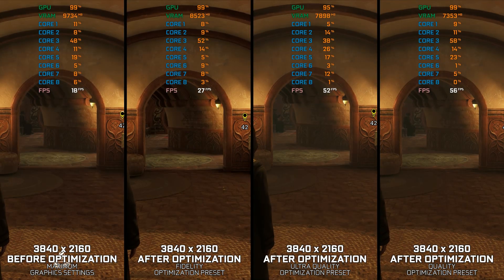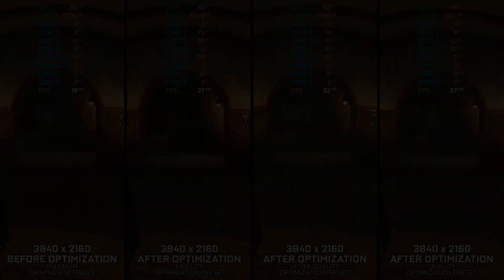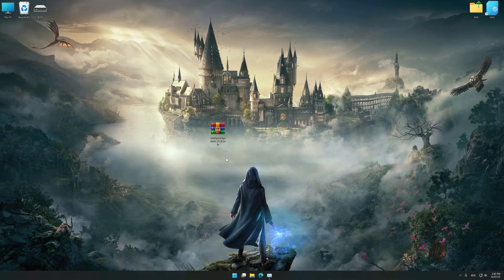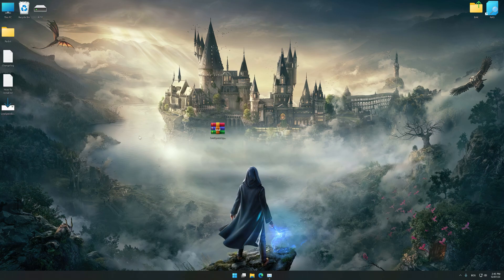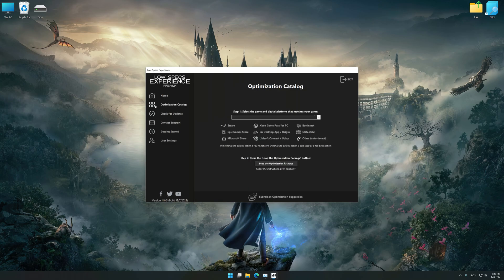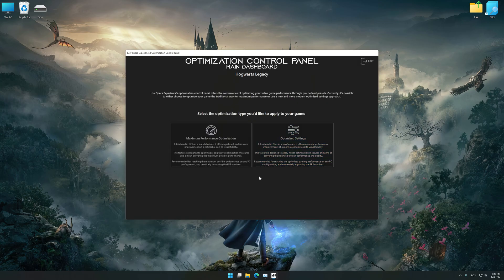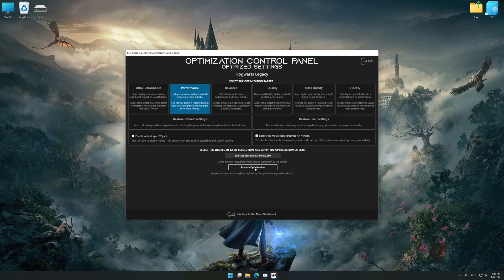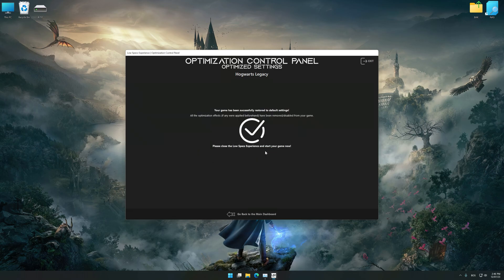Hogwarts Legacy | Optimized PC Settings for Smoother Gameplay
Learn how to configure the Optimized PC Settings presets in Low Specs Experience for Hogwarts Legacy to achieve stable frame rates, smooth gameplay, and balanced performance. This guide shows you how to maintain excellent visual quality while improving responsiveness, reducing micro-stutters, and keeping motion fluid for the best overall gaming experience.

⏱️ Timestamps

00:00 Before vs After Optimization
00:33 Optimization Guide
01:55 Additional Gameplay Footage